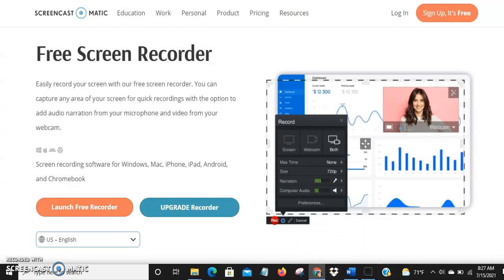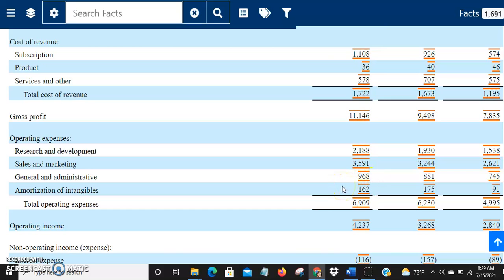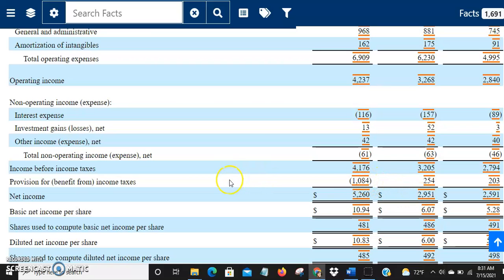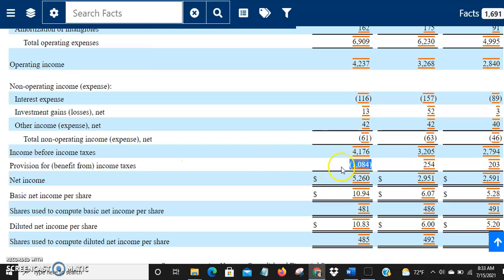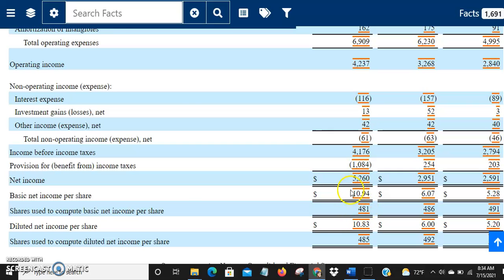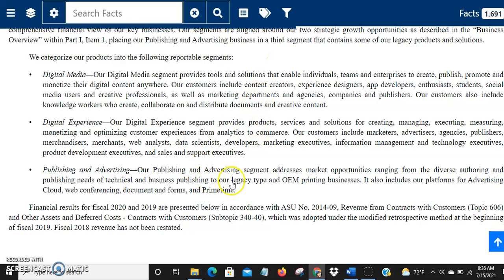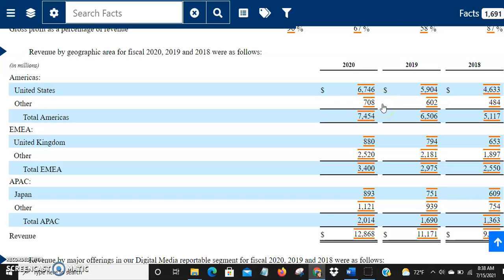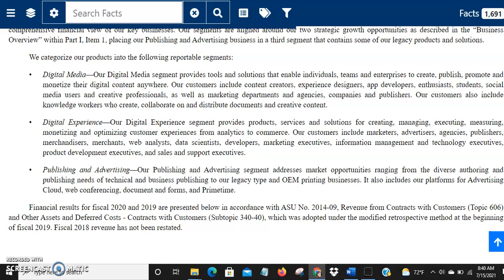How a business makes money -CASE Study : Adobe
Analysis of Income Statement - Helps in figuring out how a business makes money. It also includes analyzing the footnote that gives Segment Information of a business. In this case study we analyze how Adobe makes money?